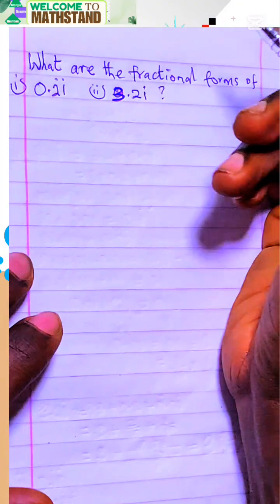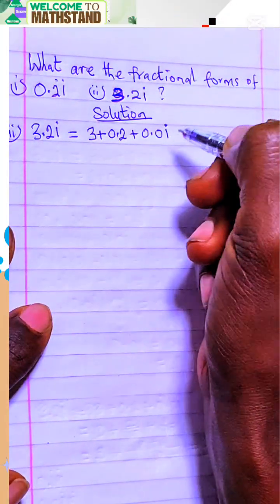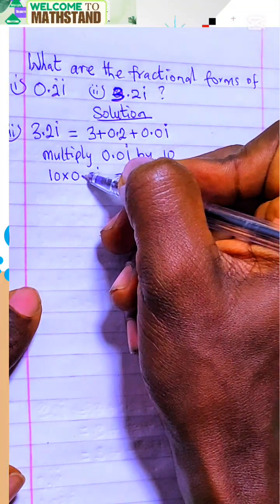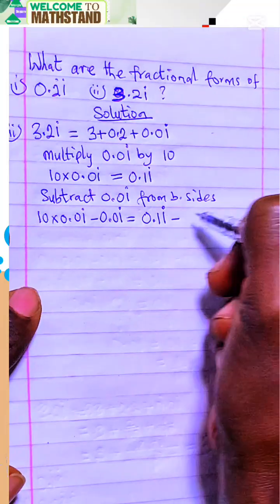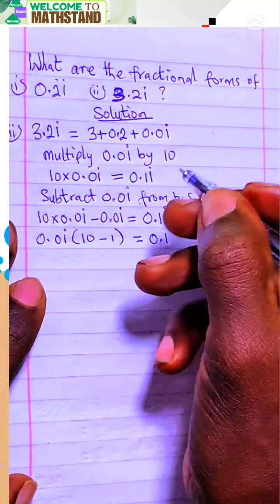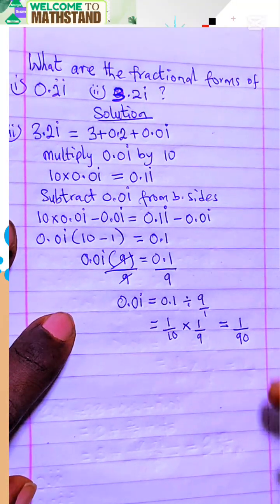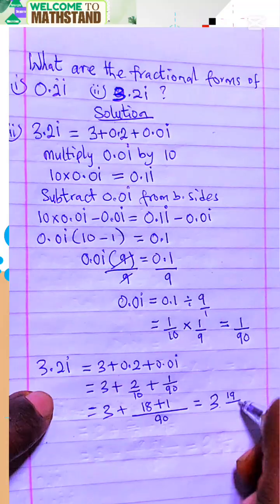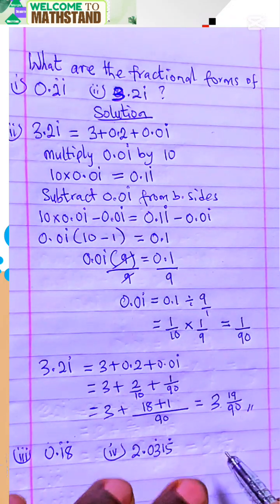Repeating decimal as a Fraction — Step-by-Step Explained!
Ever wondered how to turn a repeating decimal like 0.212121... into a clean fraction? 🤔
In this video, I’ll show you a simple and smart method to convert repeating decimals into fractions—step by step! ✍️

✅ Learn how to handle repeating patterns
✅ Perfect for students preparing for exams
✅ Includes clear explanation and quick tips

📚 Math made simple, smart, and fun!